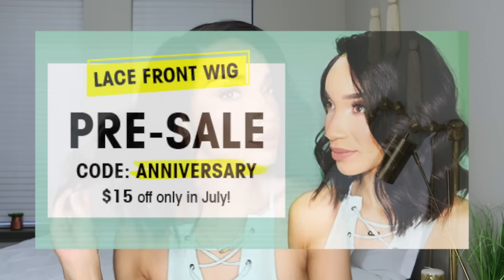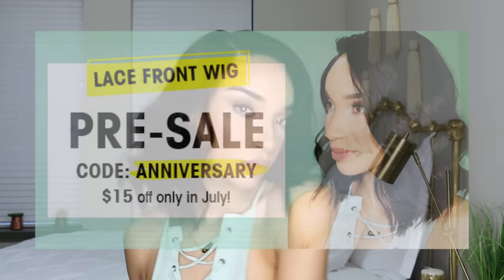Messy Waves / Bob / Lob - Lace Wig | My Signature Style | RAVEN ELYSE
Get the look--my signature style!  Messy waves and a bob with this natural looking lace wig.

(Thank you in advance for supporting my collab!)

LINKS

Hair (I'm wearing in video) Info : RAVEN - MALAYSIAN HAIR WAVY BOB LACE FRONT WIG - LFW004

FREQUENTLY ASKED

-EDITING SOFTWARE: Final Cut Pro & Adobe Photoshop
-AGE: 22
-ETHNICITY: African American (Both of my parents are.)
-HEIGHT: 5'11

HELPFUL VIDEOS